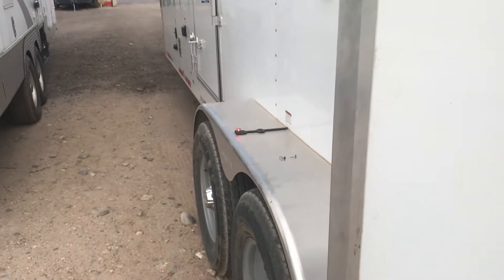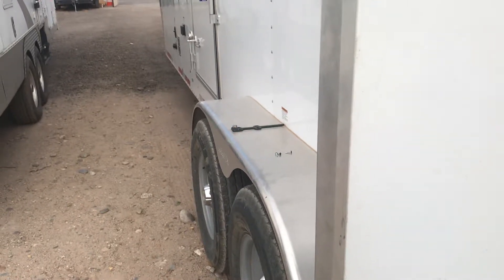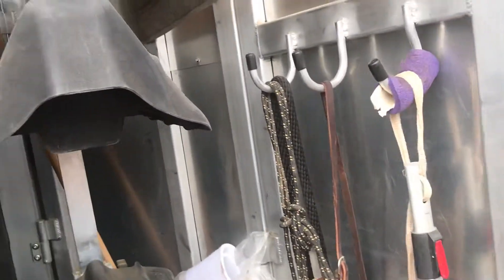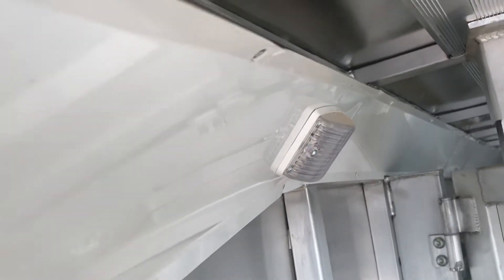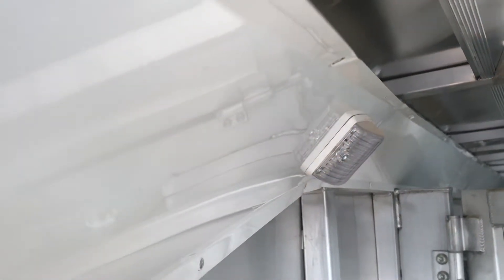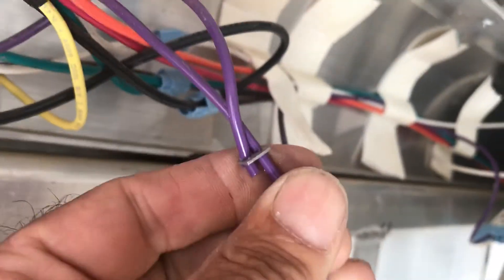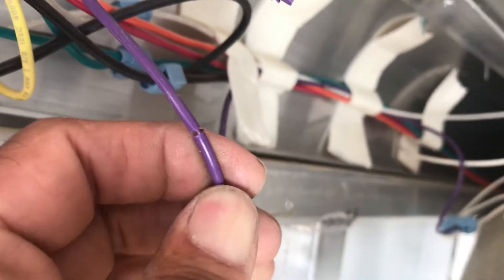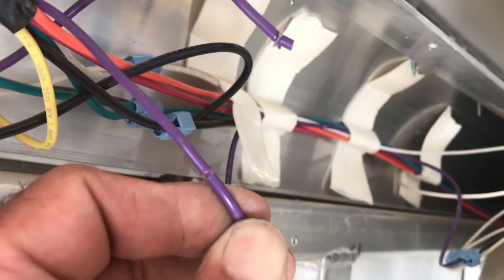Quick splice connectors are a common cause of electrical malfunctions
Manufacturers love them because they’re fast, repairmen hate them because they are the source of electrical problems, they are called quick splices. Action RV locates the problem with this Lakota trailer lights and pin points the cause to be a defective quick splice.